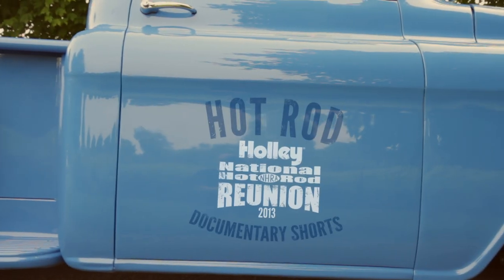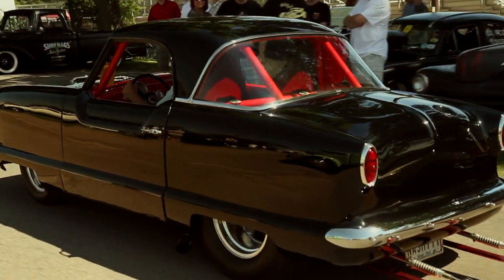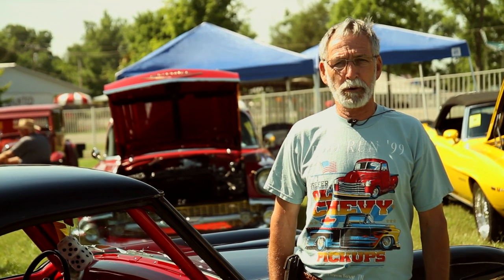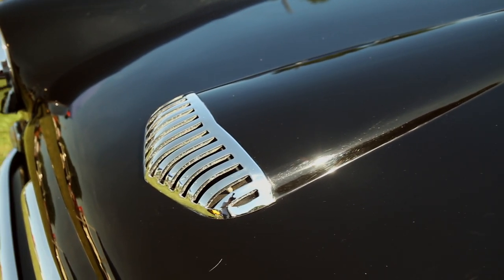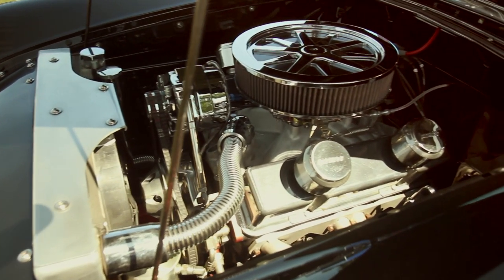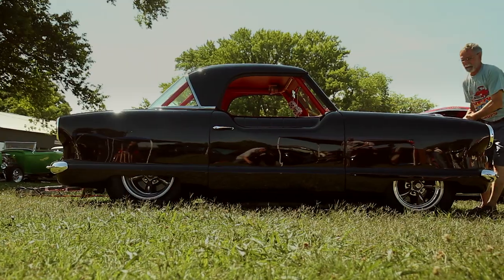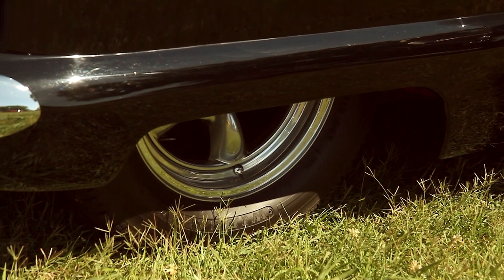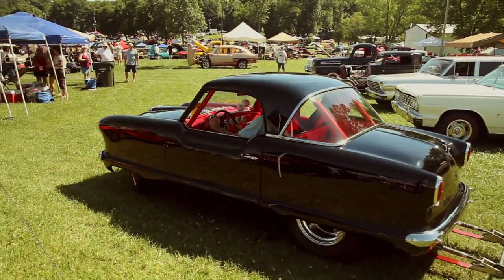All Motor - Richard Sexton's 1955 Nash Metropolitan Pro Street Car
Join in celebrating the life of the Nash Metropolitan in this Hot Rod Reunion Documentary Short.  Richard Sexton brought out his 1955 Pro Street Metropolitan that he along with his son and a close friend restored/built from the ground up.  I don't know about you, but I rarely see a Nash, and when I do, it usually doesn't sound like this one!